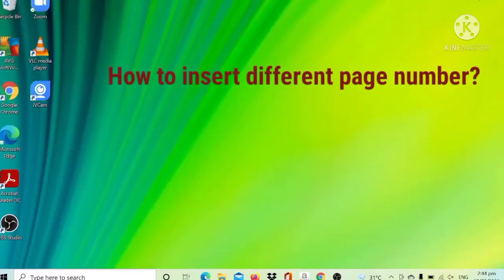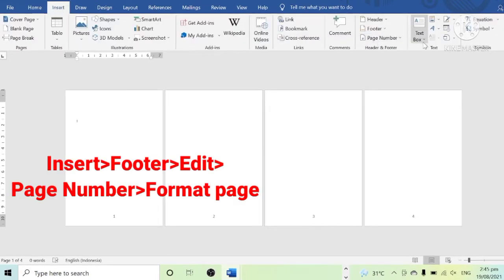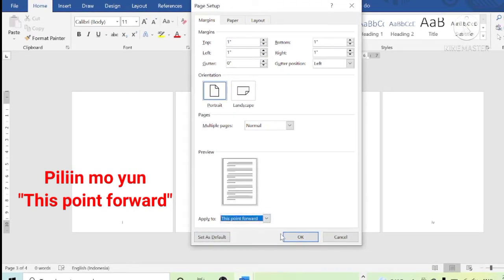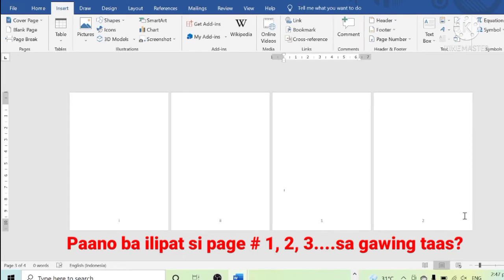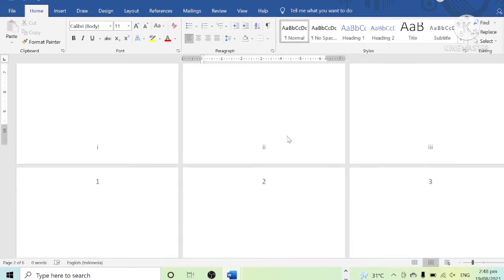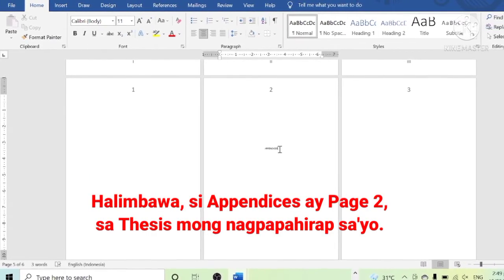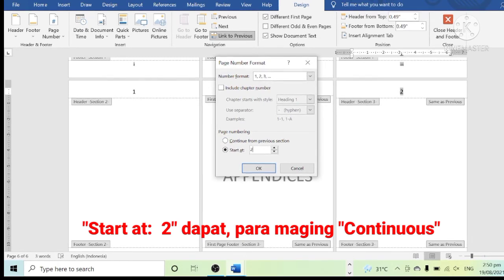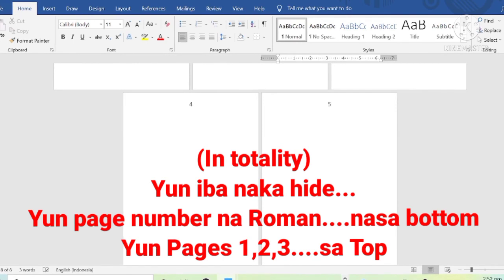Different Page Numbers and Position in 1 word doc | Hiding Page Numbers